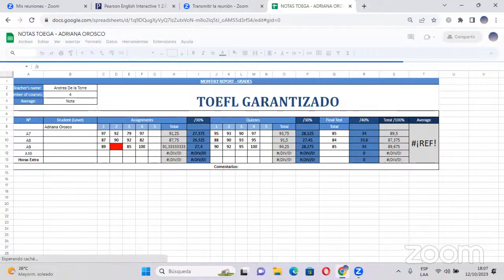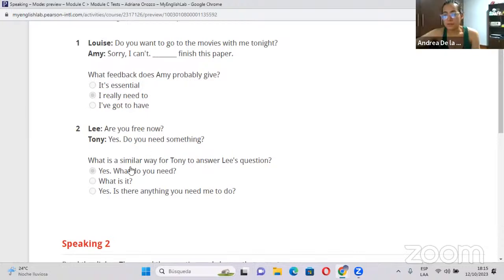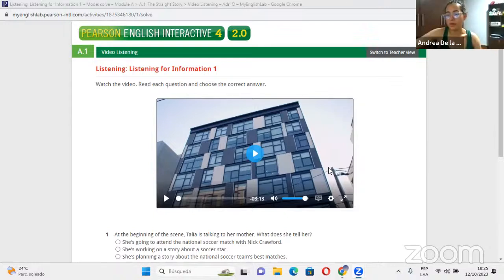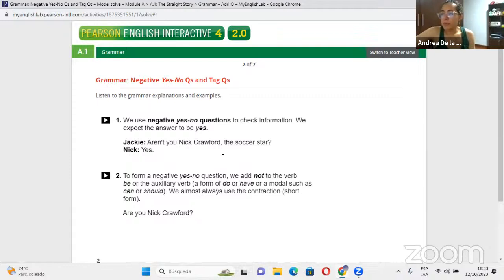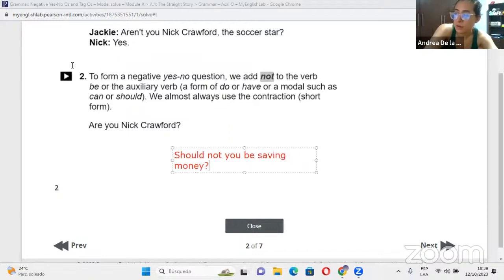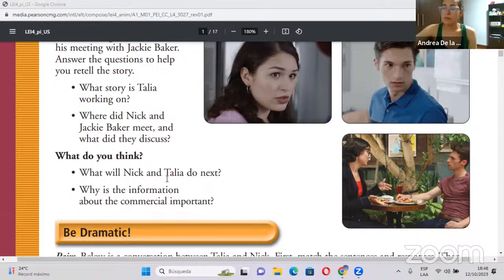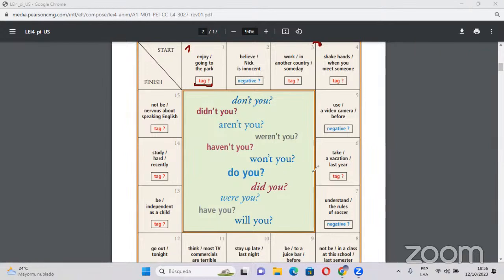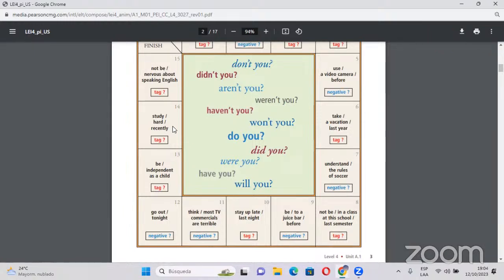1/8 TOEGAONEON96 0609-0609